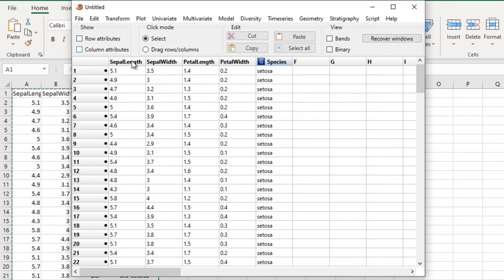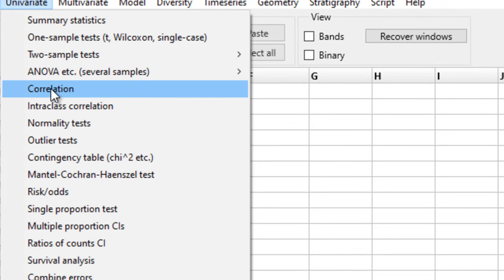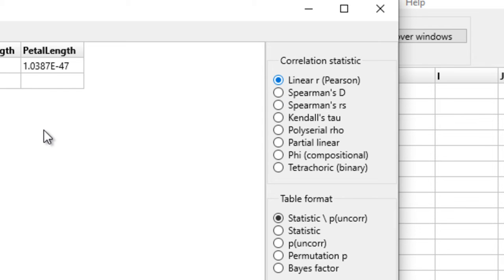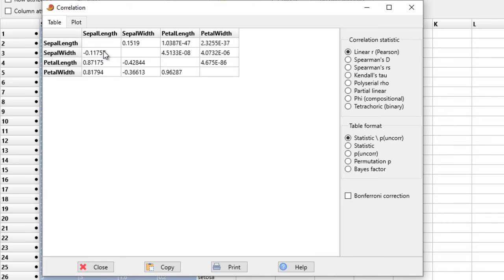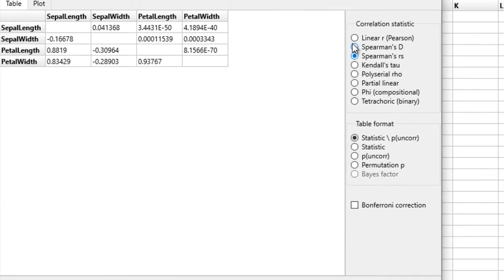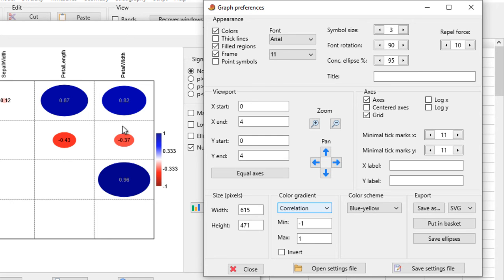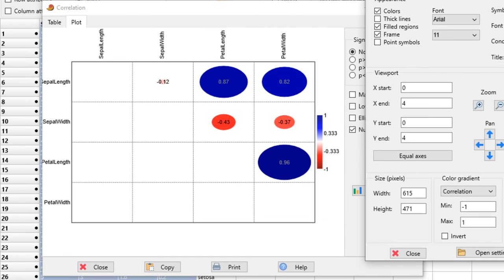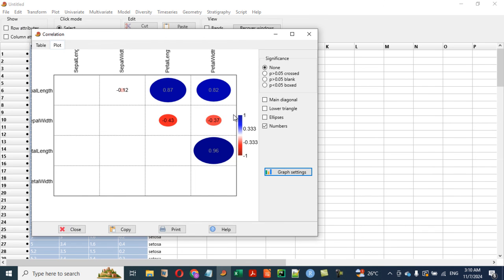12. Correlation Test in PAST Software